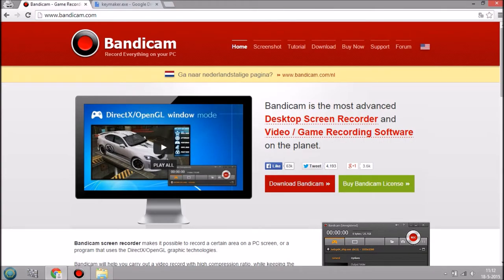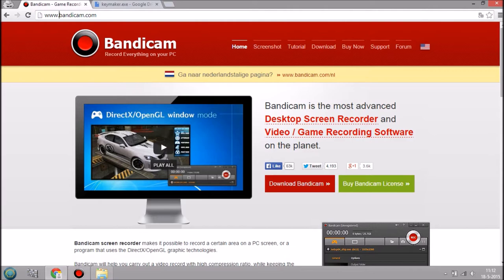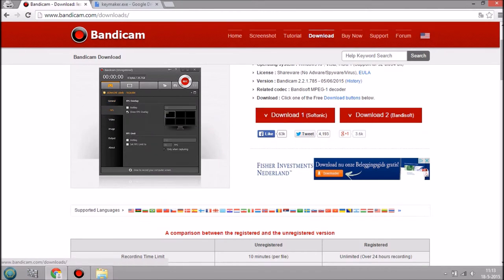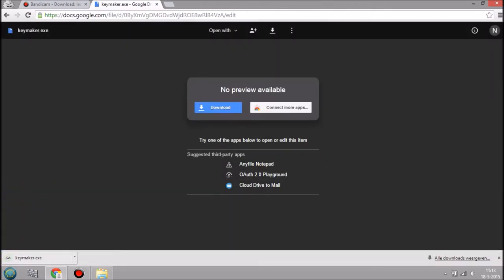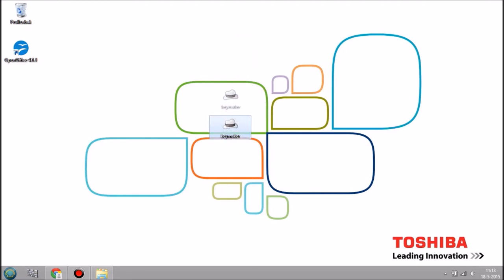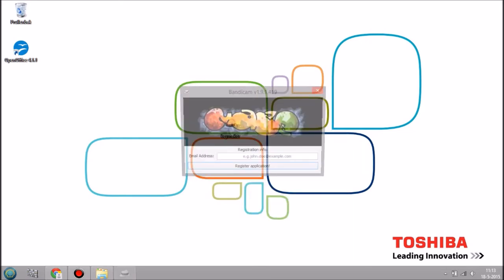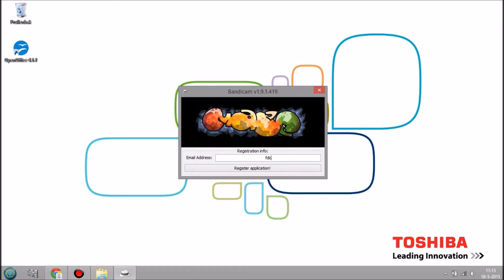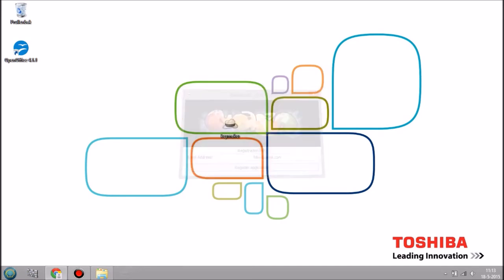How to get Bandicam for FREE, Full Version (2015)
Can we get 5 LIKES? :P

Like Me on Facebook!
Or Follow Me Us Twitter!
Also :D
╚═╩══╩═╩═╩═╩╝╚╩═╩═╝ :3